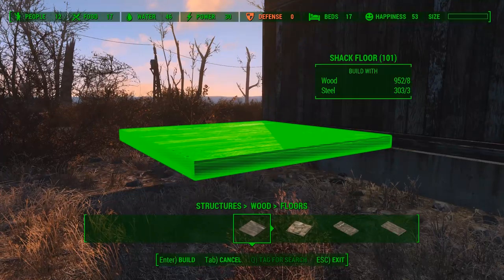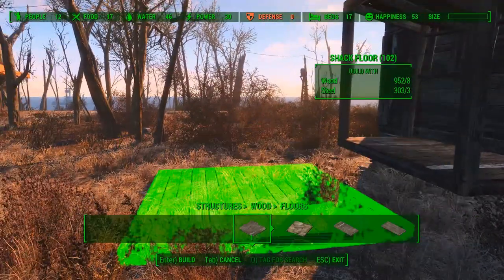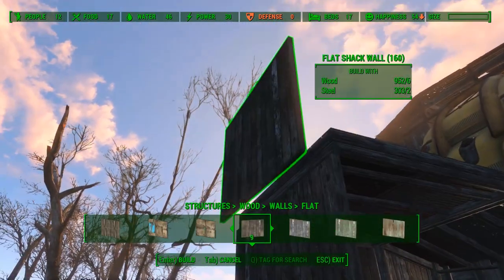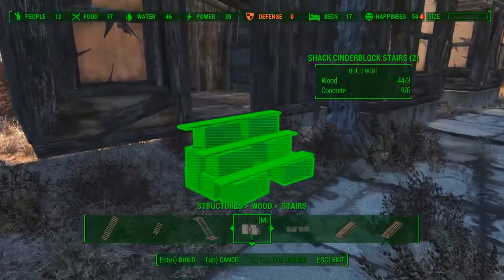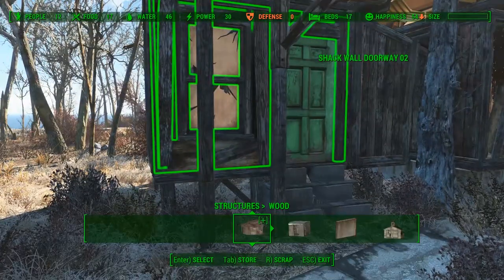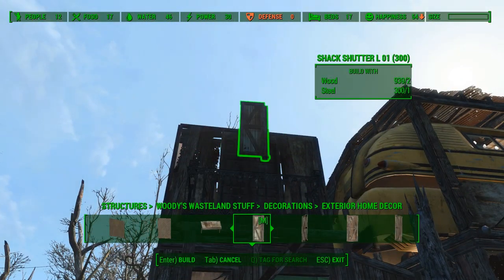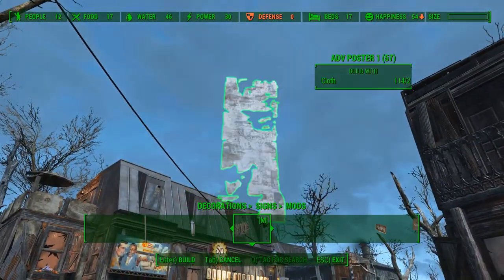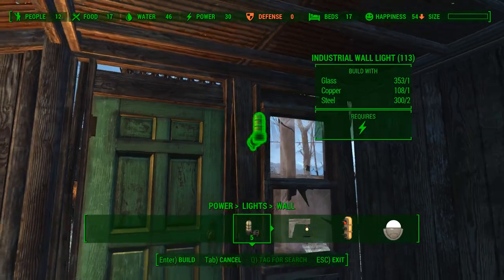Fallout 4 Settlement Building - Teachers House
Hello everyone. Today we will make another house. This house will be located right next to the School House of last week. Its a rather small home, but it only makes it more cozy. This house will not have any furniture or decorations on the inside due to lag-prevention.

In this series I show you how to build and create realistic looking buildings inside your settlement of choise for Fallout 4. These settlement builds are not hard to make and don't take up a lot of time.